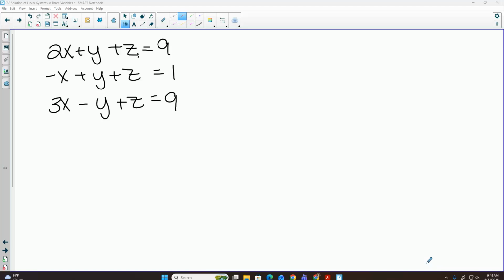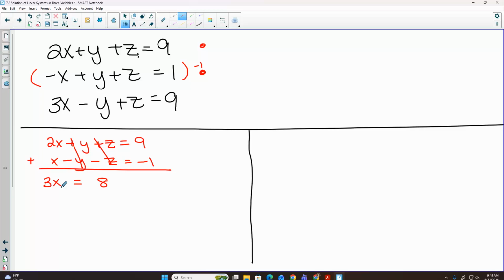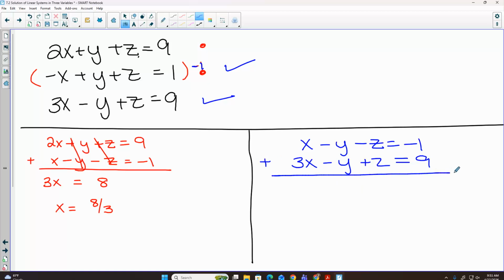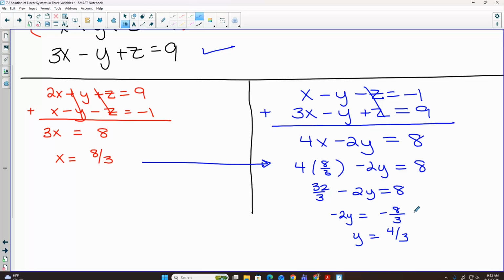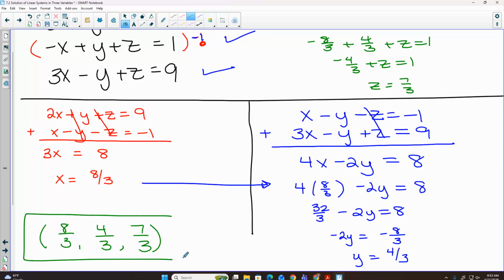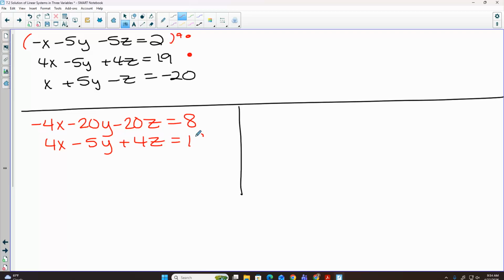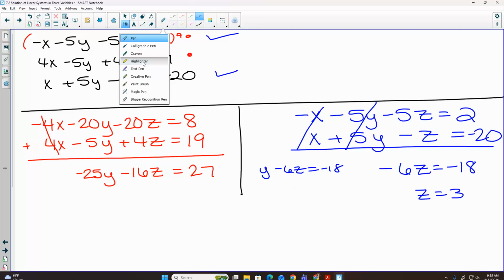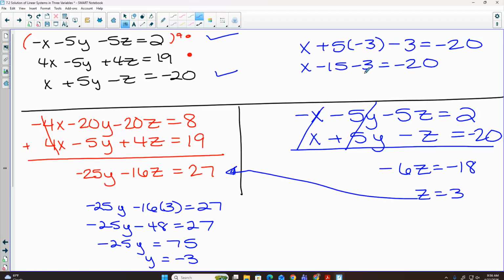Section 7 2 April 22